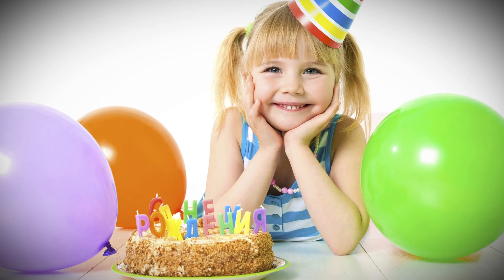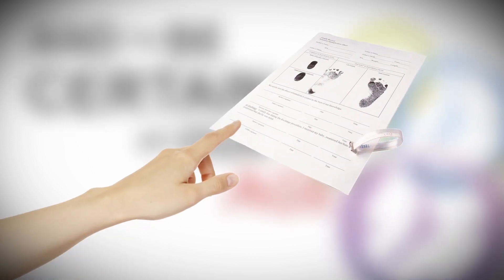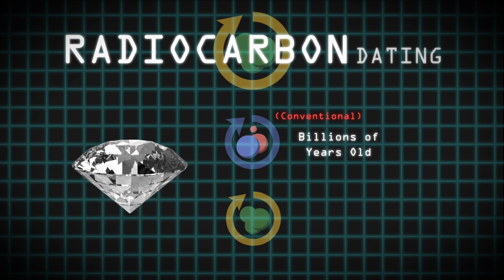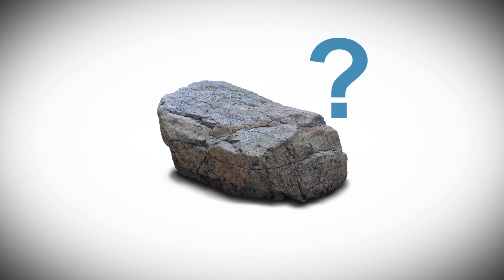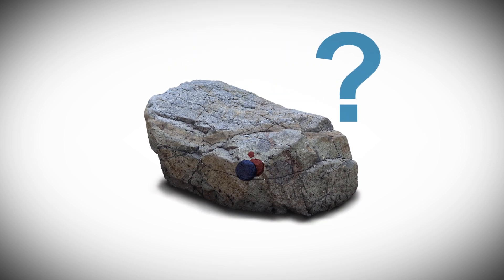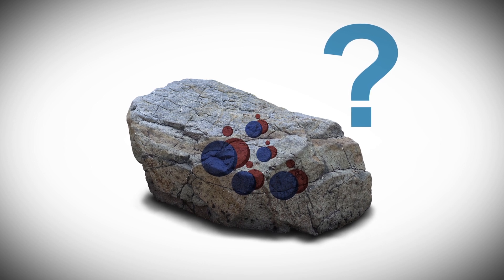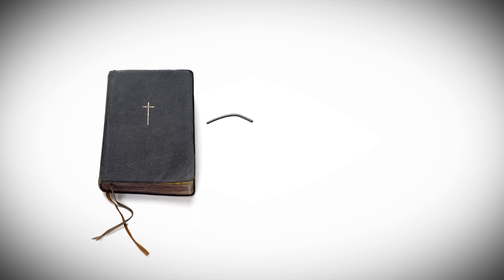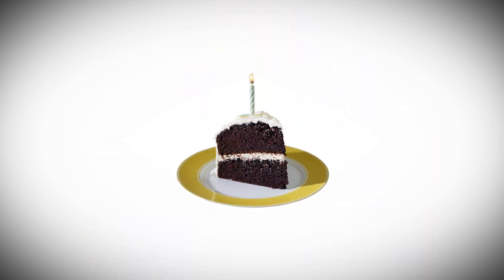Carbon 14 Dating | That's a Fact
Each year, it’s fun to celebrate birthdays. If we’re not sure of someone’s age, we can always check their birth certificate. But can any reliable methods determine the age of an object without a historical record?